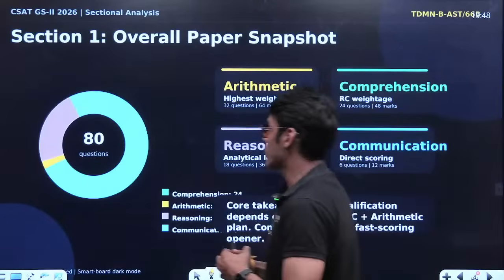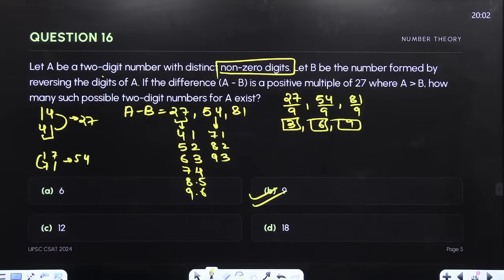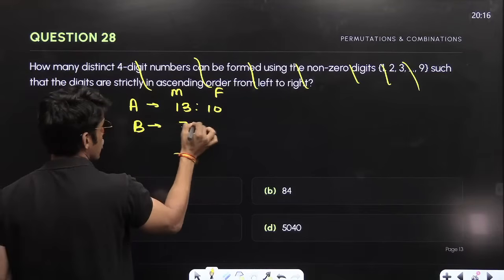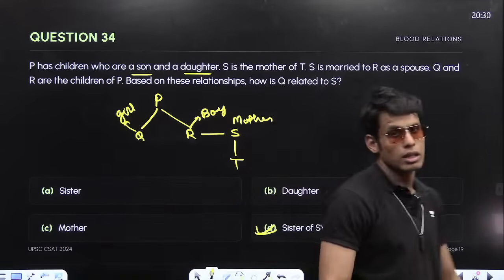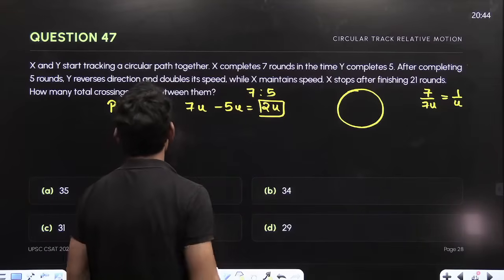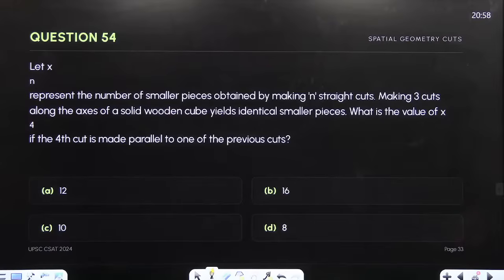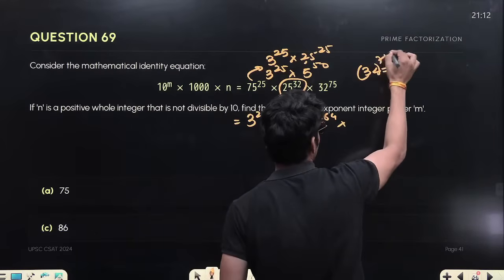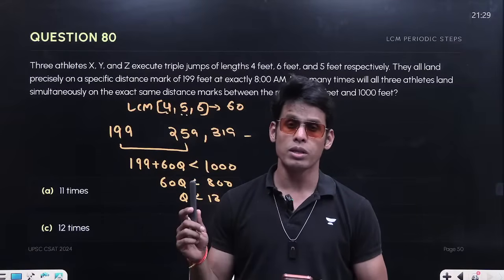Complete CSAT Paper Answer Key, Expected Cut-off | UPSC Prelims 2026 Paper Analysis By Experts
Download the UPSC Prelims 2026 Answer Key & Question Paper for FREE
UPSC Subscription at Lowest EVER Prices, Starts at 16,999/- INR + upto 12 months of FREE Extension with India’s TOP Educators!

💜 Get India’s Most Trusted UPSC Preparation with top educators at the best price.

📘 Available Plans:
✅ 9 + 9 Months FREE, ✅ 12 + 12 Months FREE, ✅ 18 + 18 Months FREE

🎯 Complete Coverage:
✔️ Prelims, ✔️ Mains, ✔️ Optional, ✔️ CSAT, ✔️ Answer Writing & Mentorship

🚀 Start Your UPSC Journey Today with India’s TOP Educators!